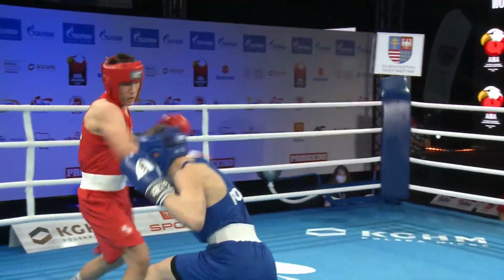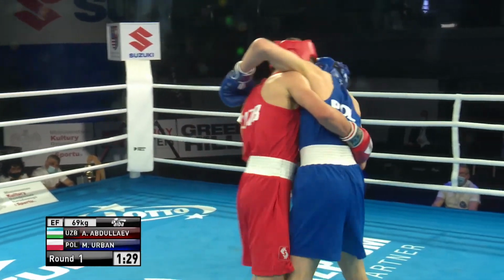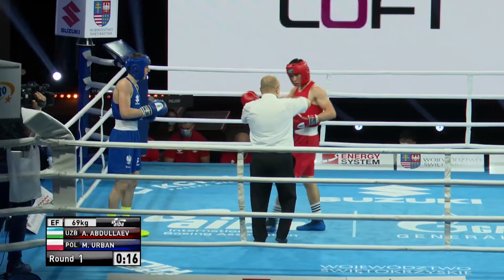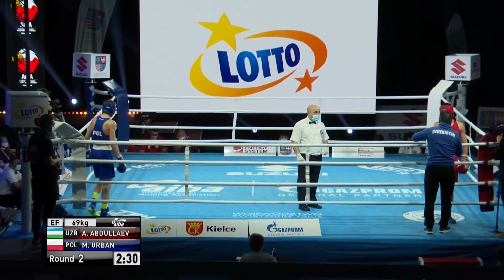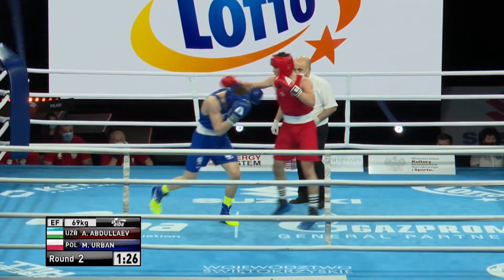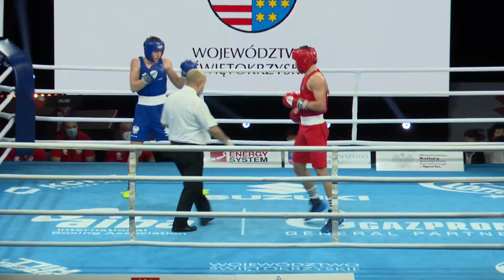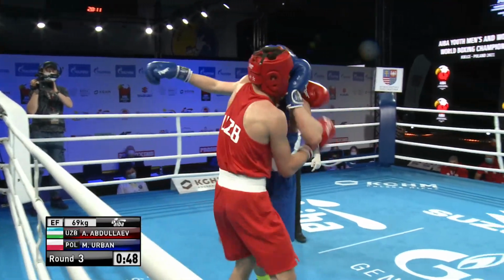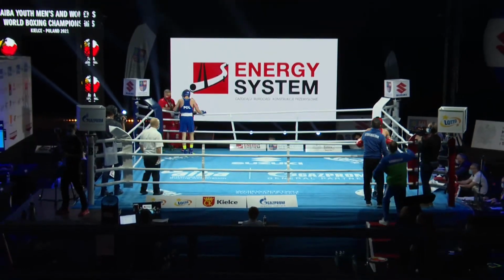Kielce 2021 Session11B (M69kg) ABDULLAEV Alokhon (UZB) vs URBAN Mateusz Daniel (POL)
Youth Men's and Women's World Boxing Championships 2021
Men's Welter (69kg)
RED ABDULLAEV Alokhon UZB - BLUE URBAN Mateusz Daniel POL